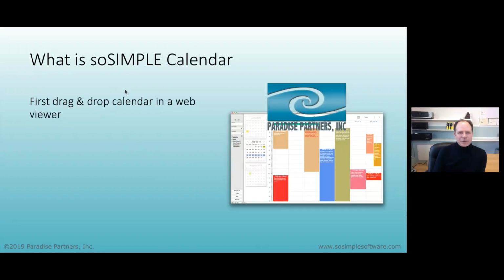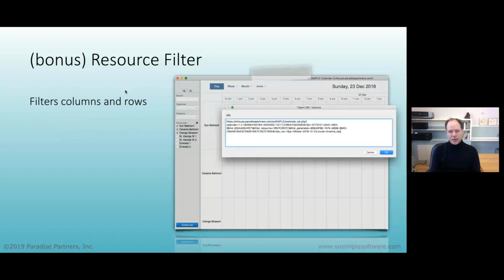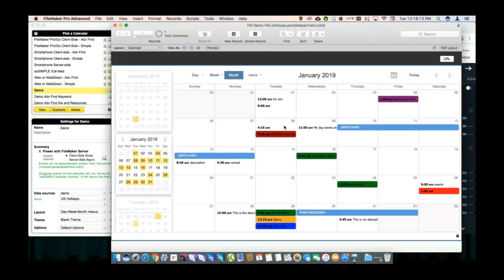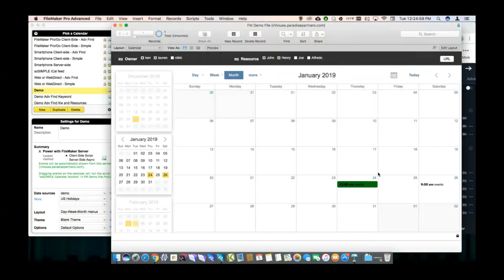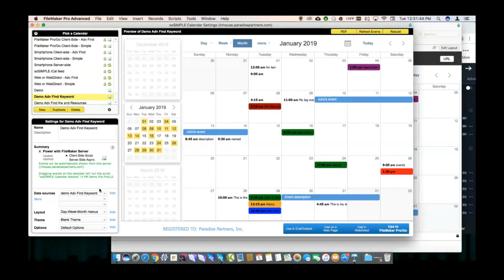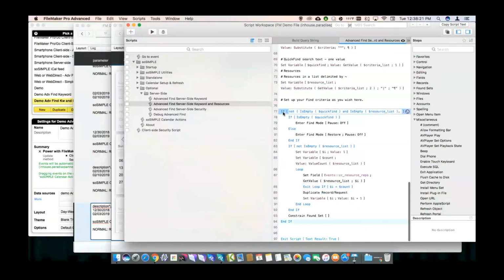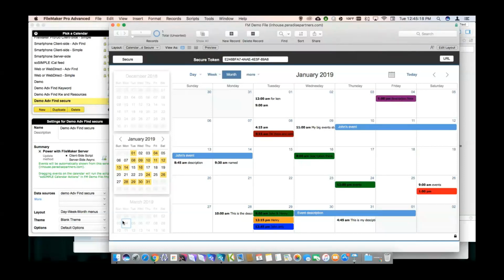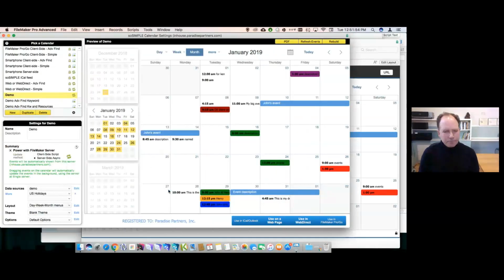Adding Powerful Filters to your soSIMPLE Calendar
Chapter Markers:
Overview/why soSIMPLE: 0:00
soSIMPLE filter options : 5:32
Begin live training/lay of the land: 12:10
Data Source filters: 13:04
URL filters: 17:00
Advanced find filters: 28:55
Advanced find combined parameters: 35:52
Advanced find for security: 38:43
Wrap-up/web & ical published calendars  : 44:50
Q&A: 47:12

Streamline your calendar by showing only what’s important.

- Show only your own events, or those of your staff.
- Show only events pertaining to a specific project.
- Or show only the resources that are applicable to what you’re working on.

Filtering your calendar allows you to zoom in on what’s relevant. Filtering is also a great way to provide individual staff or vendor calendars without having to rebuild each one.

Filtering can be very simple in soSIMPLE Calendar, or very refined. Did you know there are three different ways to filter your soSIMPLE Calendar?

1) A single static field to limit what events show on your calendar
Extremely flexible URL-style filtering will dynamically filter your calendar based on multiple fields in your events table.
2) An advanced server-side script steps in when you need infinitely flexible filtering – like keyword searches, higher security profile-based searches, and even virtual lists.
3) What you learn here applies to your calendar in FileMaker Pro, on the Web and in iCal. We assume basic knowledge of soSIMPLE integration for this session.